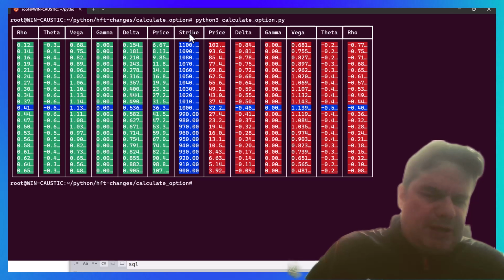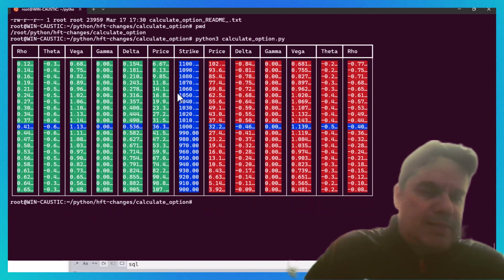Theoritical futures options chain data is here with Python and TradingView as best choice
Simulating realistic market data for futures options chains is crucial for developing and testing trading strategies, risk management models, and pricing algorithms. While platforms like TradingView provide access to historical and real-time data, generating simulated data allows for greater control over market conditions and the ability to test scenarios that may not occur frequently in real-world markets. How to read options data when it is simulated?